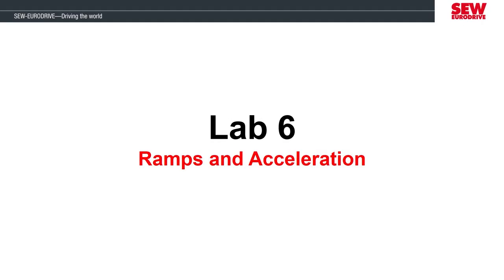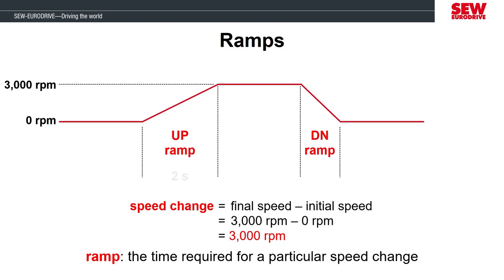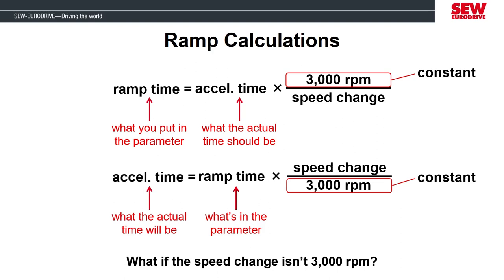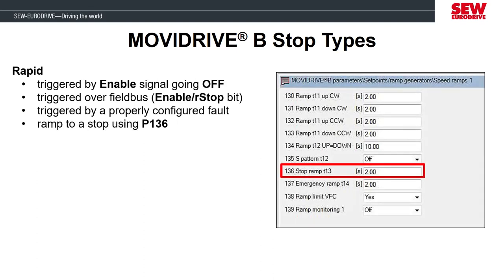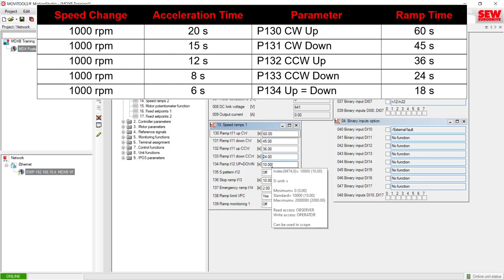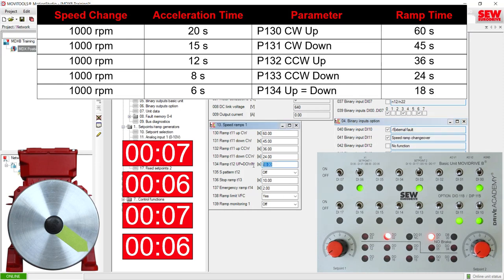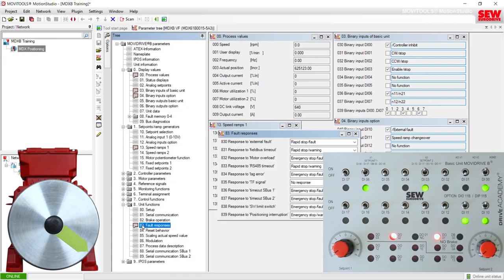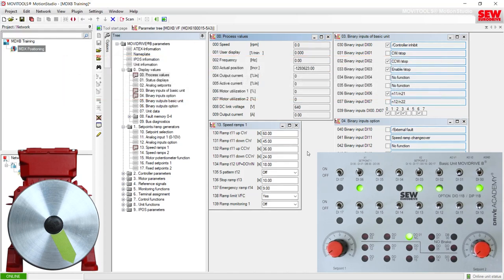MOVIDRIVE B Training Session 6 - Lab 6 - Ramps and Acceleration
The sixth lab discusses how the ramp time parameters of the MOVIDRIVE® need to be calculated from the desired real time acceleration you want the motor to have. We prove the results by using a timer to show this functionality. We also demonstrate how to activate an alternate ramp time using an input assigned to be a ramp changeover. We conclude this lab by demonstrating how the emergency ramp parameter that is used for MOVIDRIVE® fault conditions will also use the same calculation method as the standard ramp time parameters.